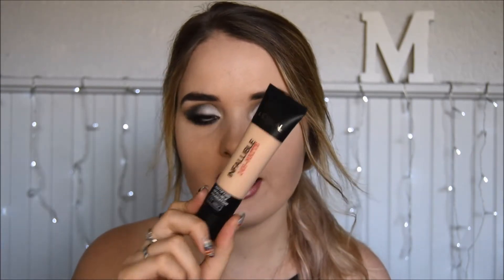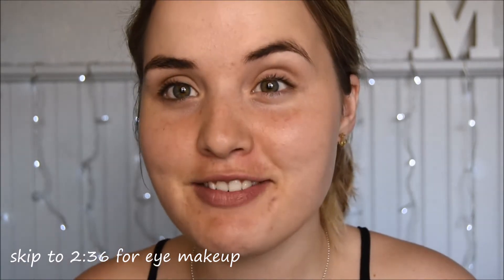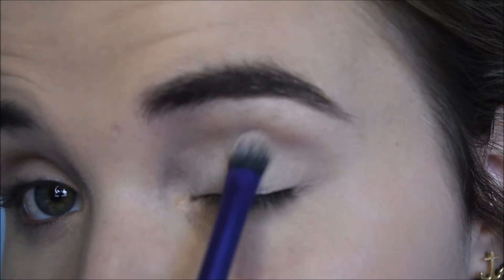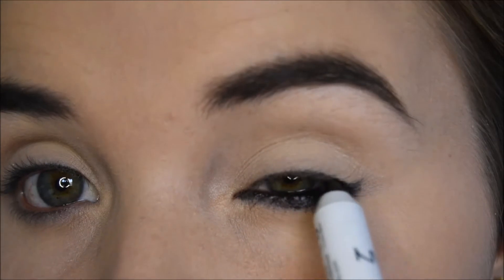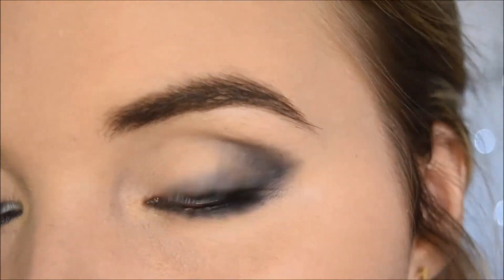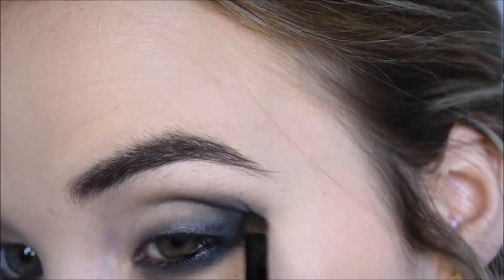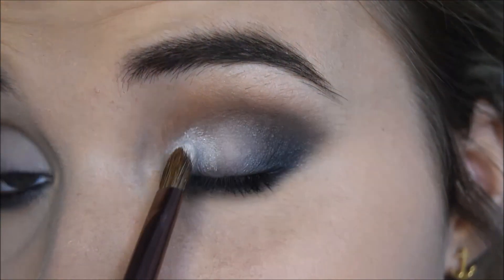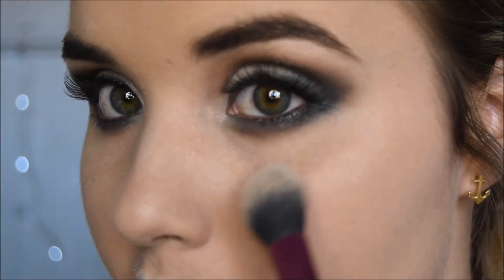First Imp on L'OREAL INFALLIBLE 24H-MATTE // Makeup tutorial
Hallo everyone !
I really liked doing this first impression on the LÓREAL INFALLIBLE 24H-MATTE FOUNDATION ! Love the product, would buy it again. I liked that even though it is a matte and full coverage foundation, it never dried out my skin throughout the day. LIKE2LOVE

Then the Sorme under shadow base(drooool). A very important product for long lasting eyeshadow that does not crease or sweat off during the day.

Other makeup products:

Sorme eyeshadow - Bone
NYX Jumbo pencils - Black Bean
                                    - Milk
Inglot eyeshadows - Black
                                   - Grey/Brown
                                   - Shimmer white
                                   - Brick orange
LASHES - EYELURE 116
Sorme : Lip liner - Pure Rose
               Lipstick - Feminine
NYX : MATTE BRONZER
           ILLUMINATOR

Love, Melissani